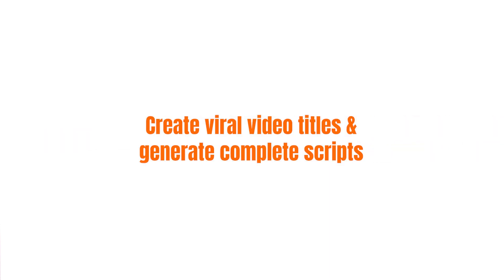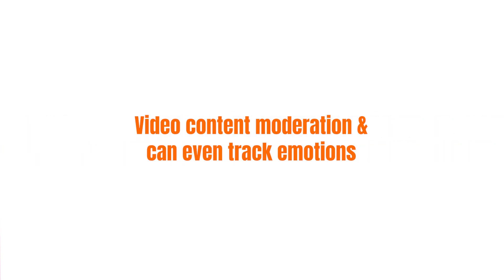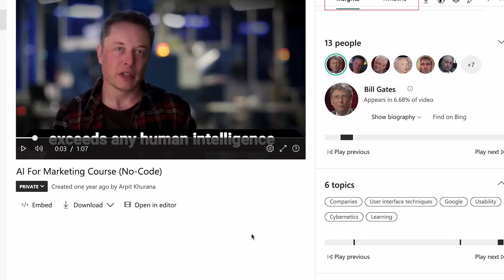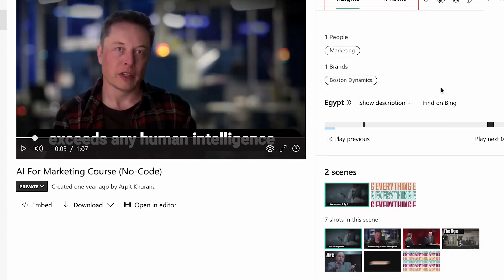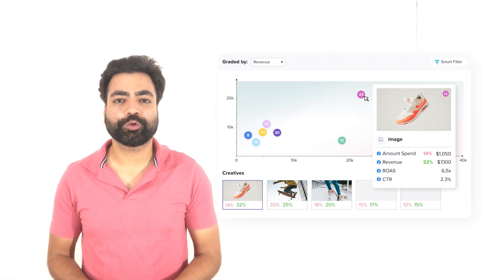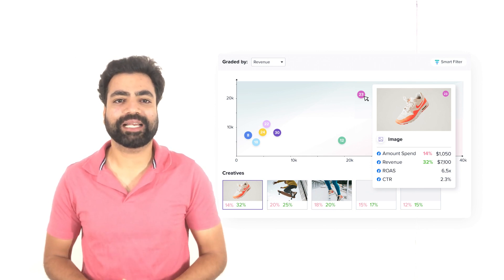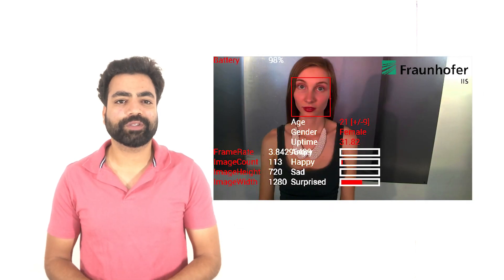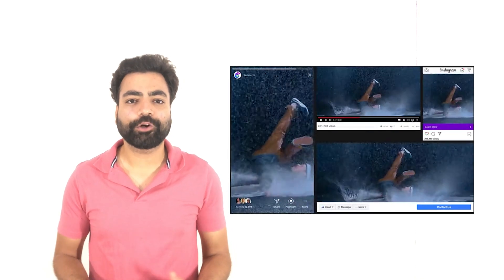Meet The Future Of Video! A.I. Will Knock Your Socks Off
You’ll be amazed to know how far A.I. has come.

A.I. Is changing the game with video

It is empowering all phases of video production and its marketing like:-

It can automatically curate video footage
Create viral video titles & generate complete scripts
Hyper-personalized videos for VIP experiences
Automatically resize videos for all social formats
Produce natural sounding voice overs, music, captions in 100’s of languages
A/B test & predictive analytics for video marketers.
Video content moderation & can even track emotions
Visual social listening
Classify and track objects within videos
Extract metaData from videos to create searchable video library